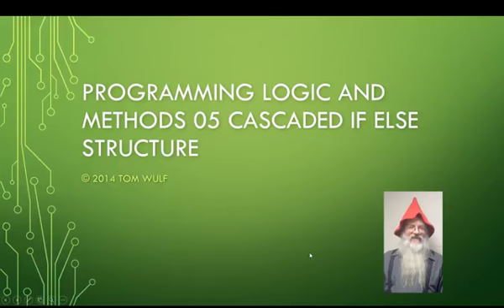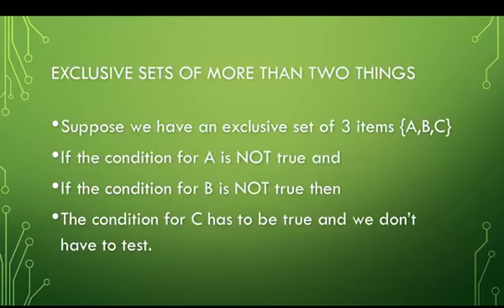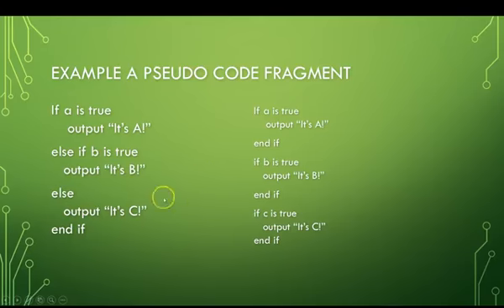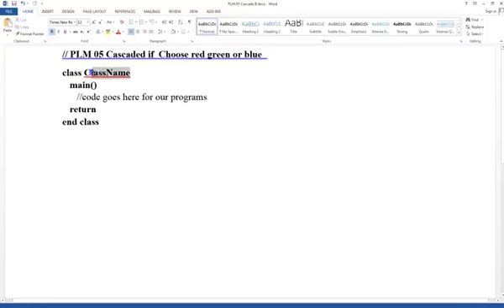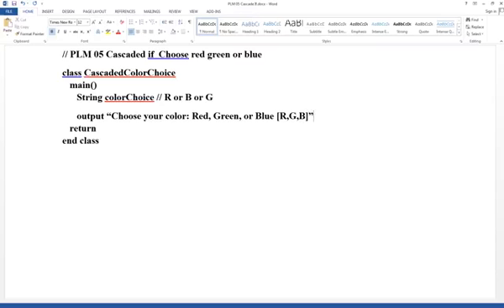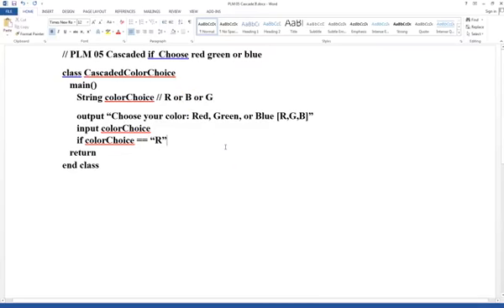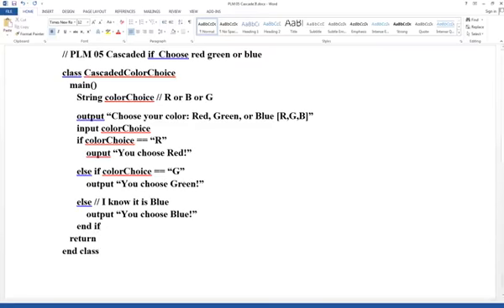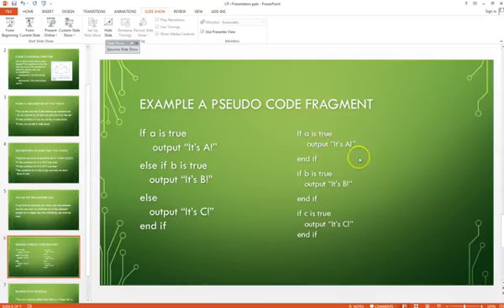PLM 05 Cascaded If Selection Structure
We demo the cascaded if selection structure for when we have an exclusive set of options wher eonly one can be true.